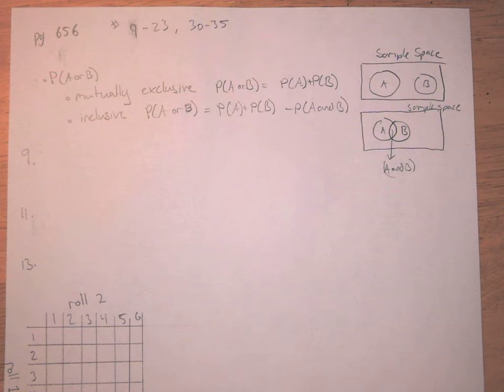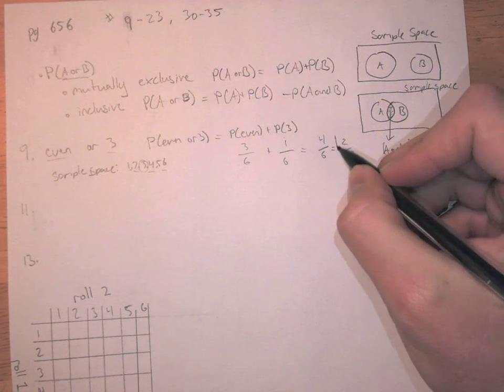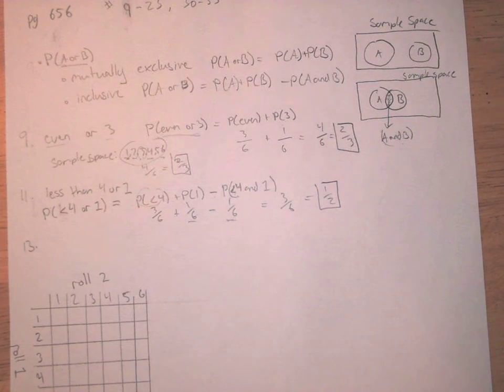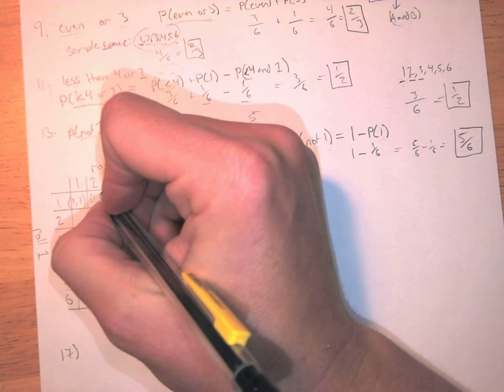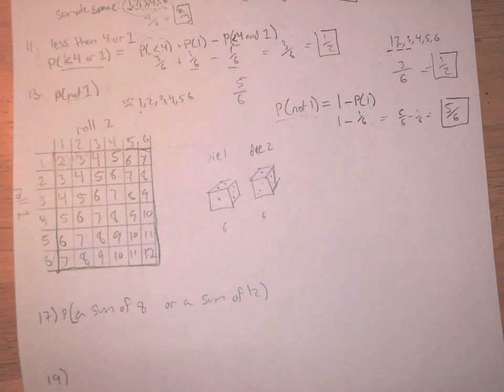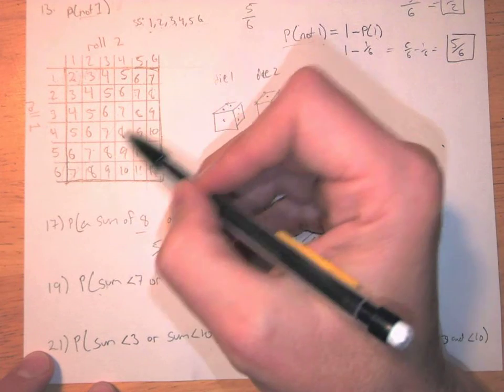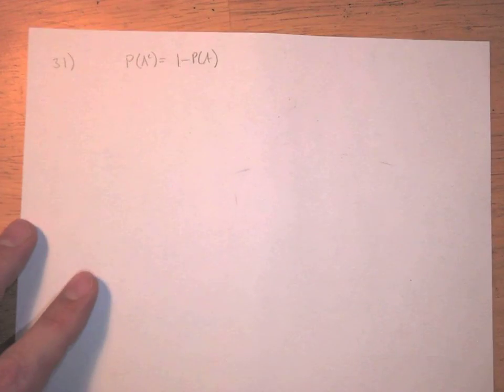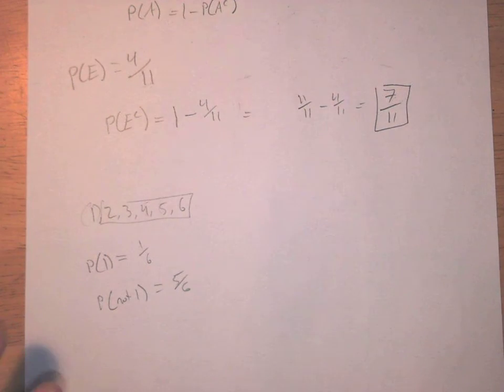10.4 HW Examples Video